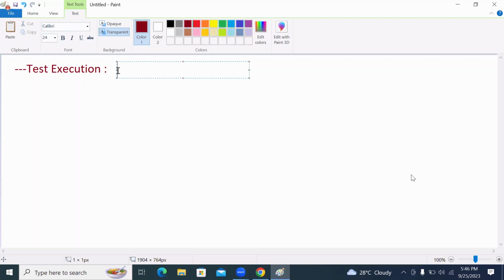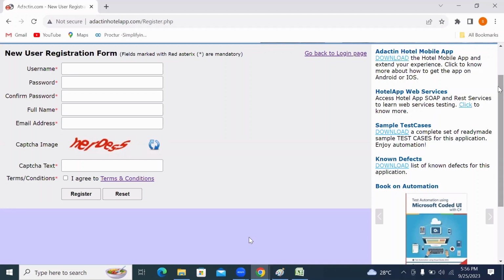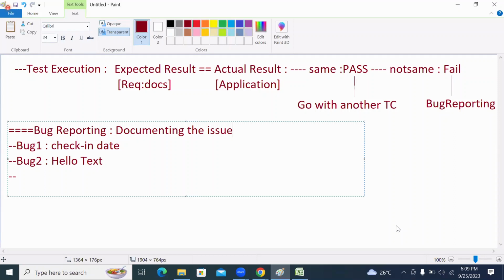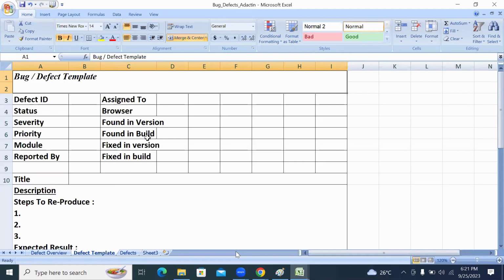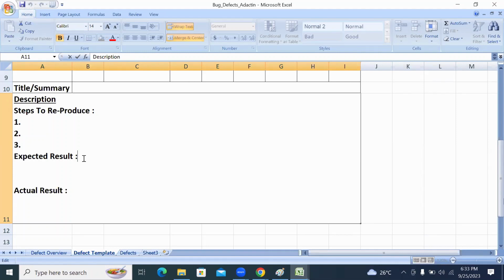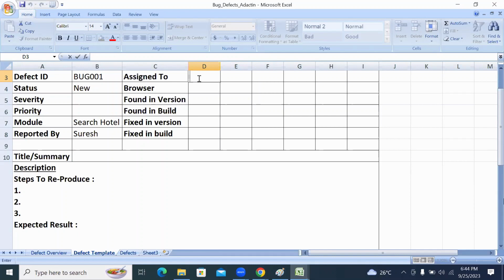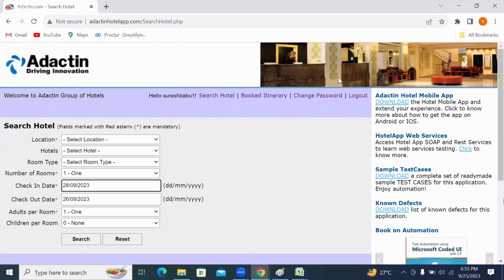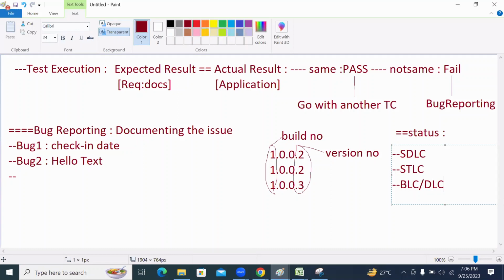Manual Testing||Session-24||Test Execution||Bug Reporting||Bug Reporting Template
0:00 Sec - Test Execution
20:20 Min - Bug Reporting
27:30 Min - Bug Reporting Template||